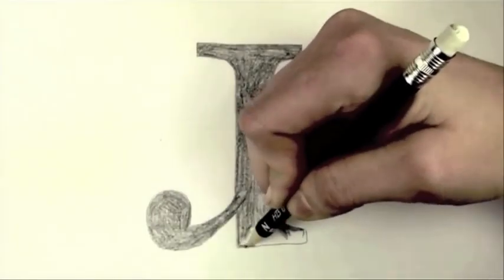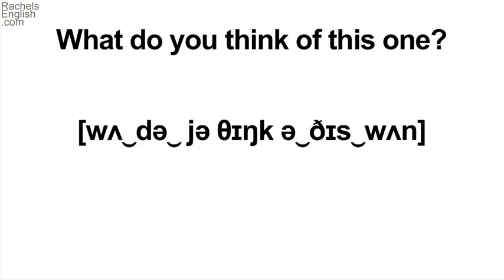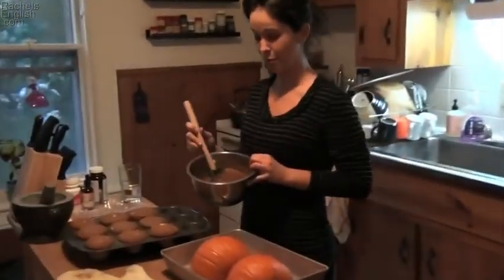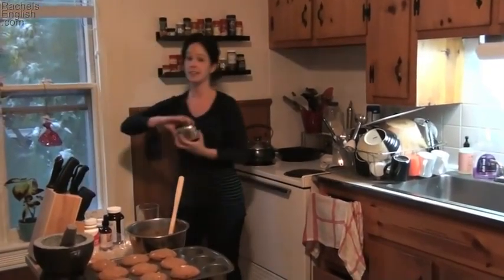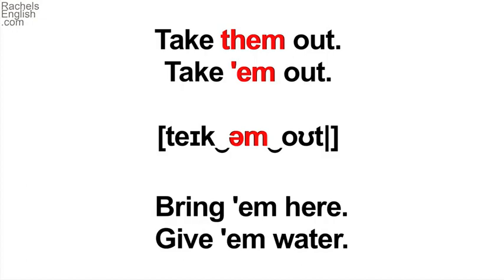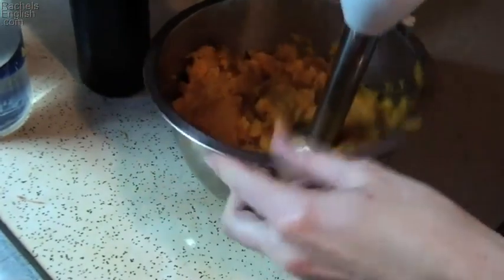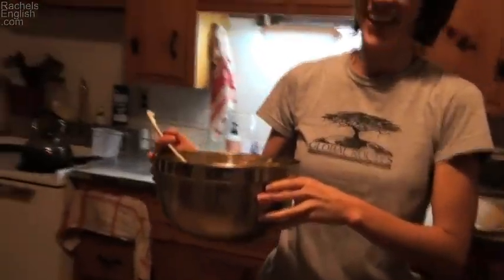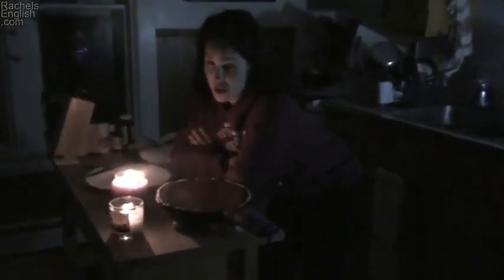Rachel s English Videos Part two news of the world queen